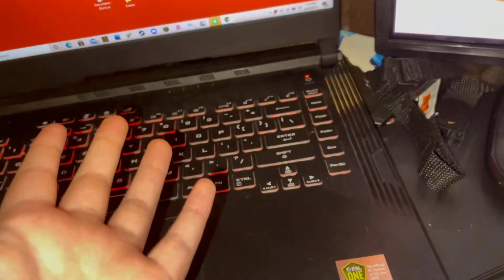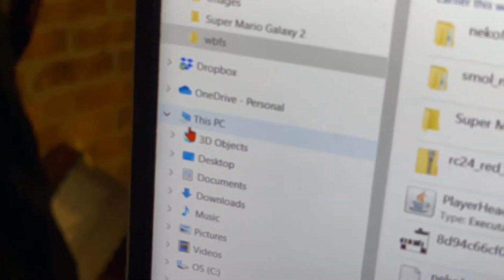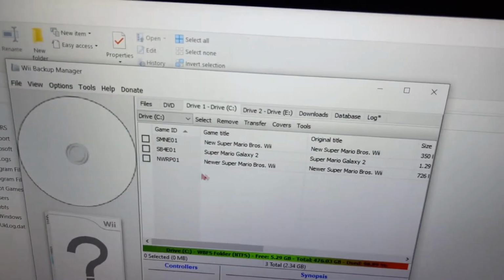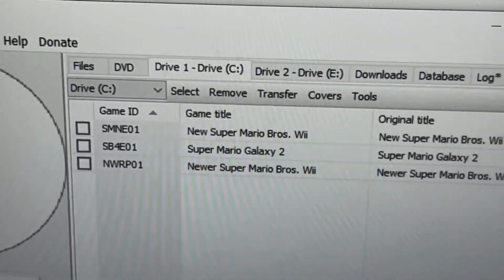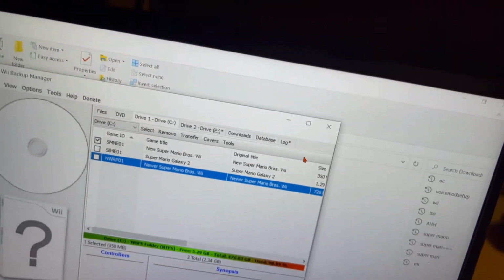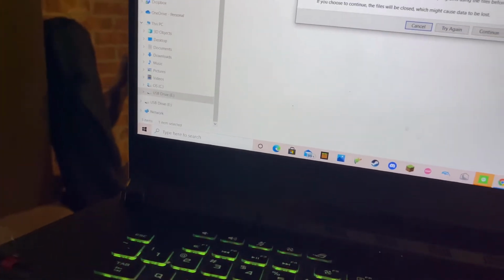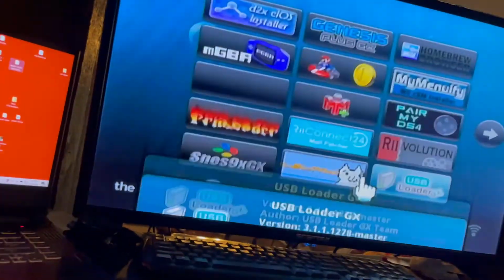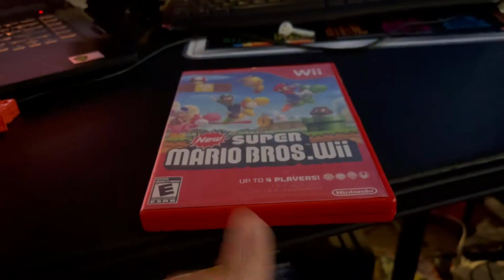How to download games on usb loader gx